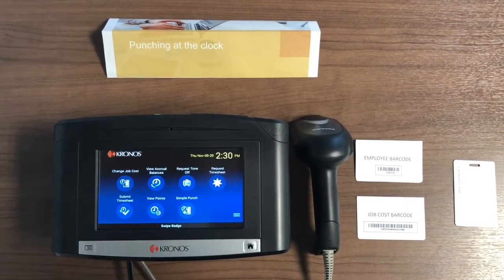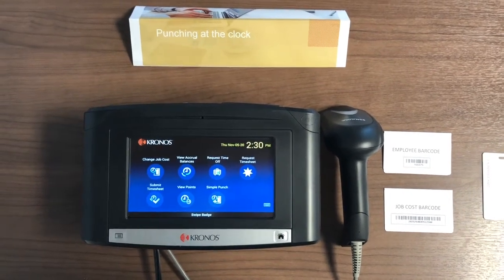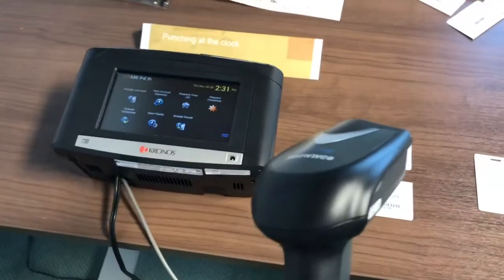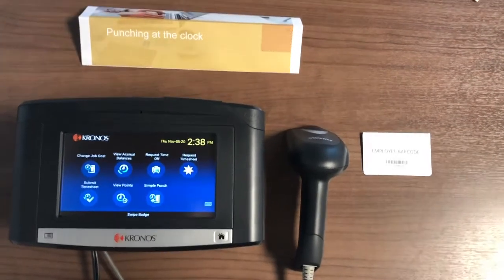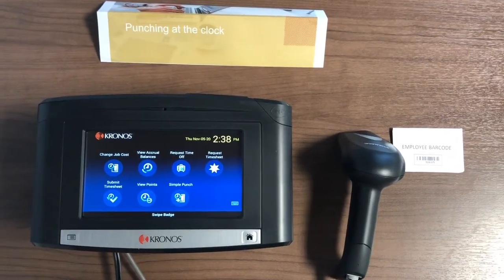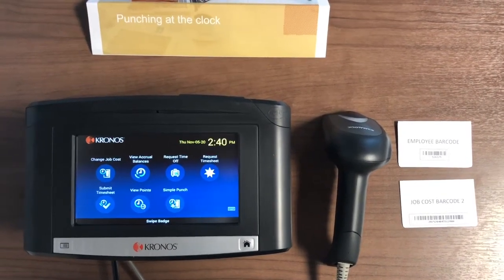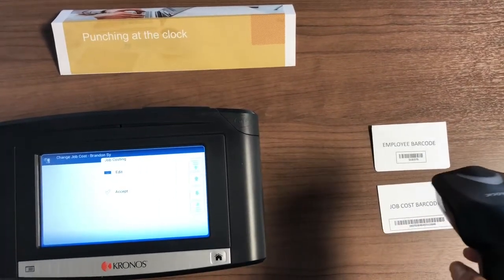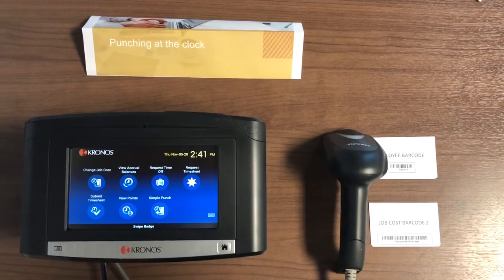Kronos - punching in and out from the clock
This training will show you how to
Punch in
Punch out
Transfer from one job cost to another
From the kronos clock